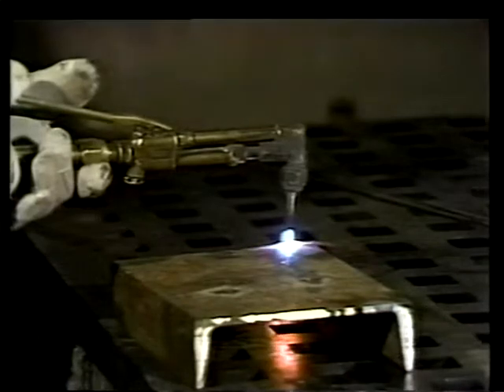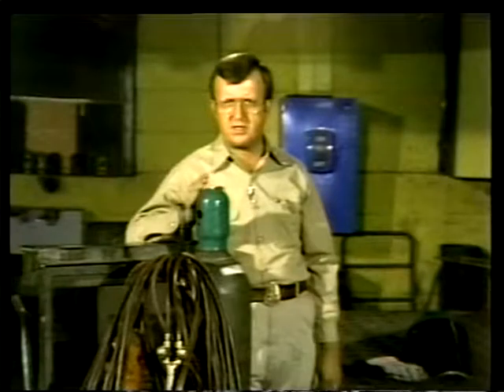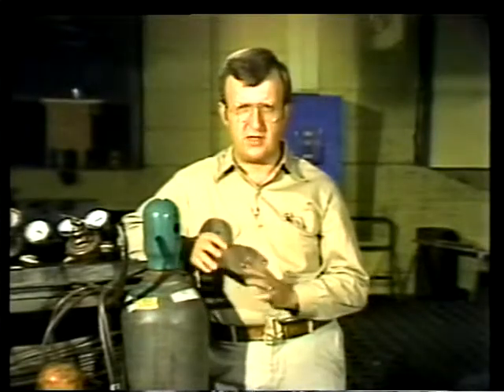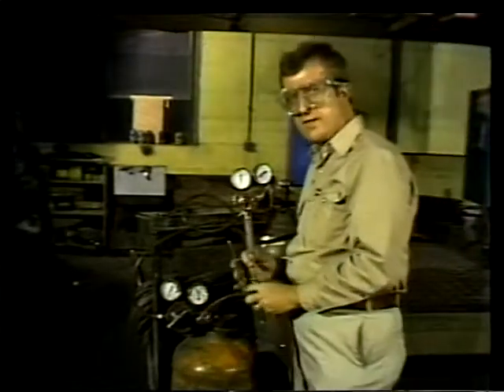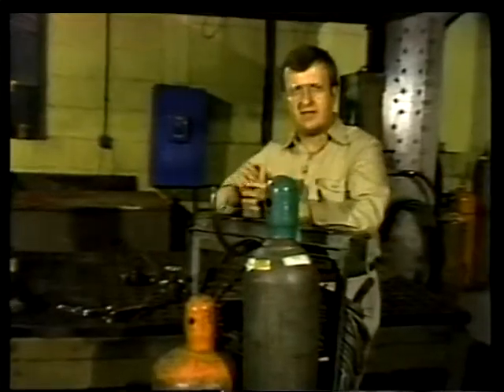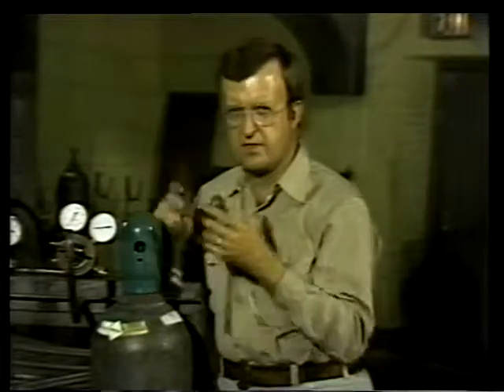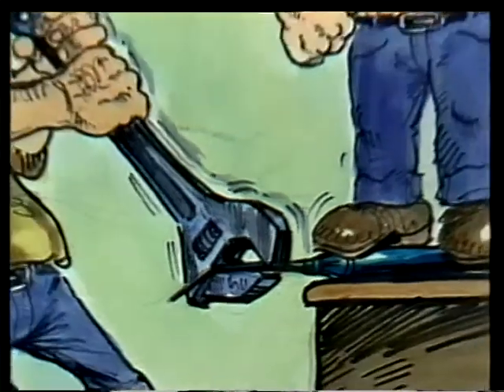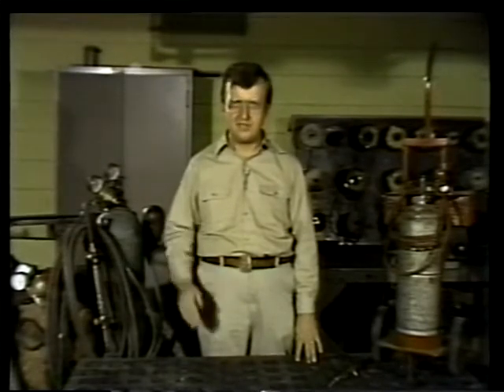1970's NUS training Series Intro to Gas Welding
1970's NUS training Series Intro to Gas Welding